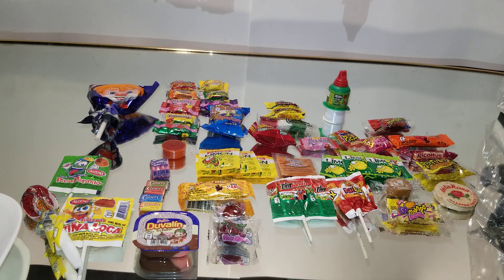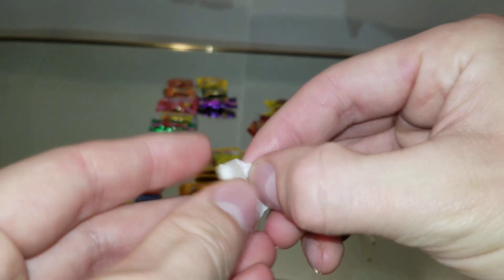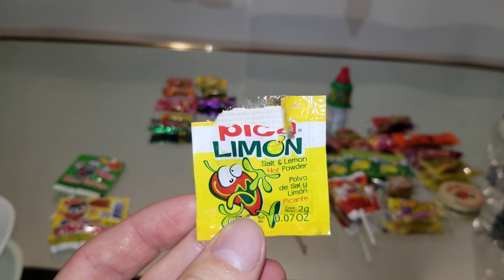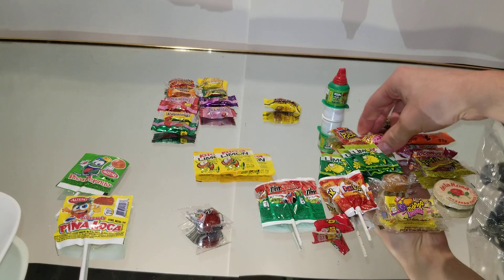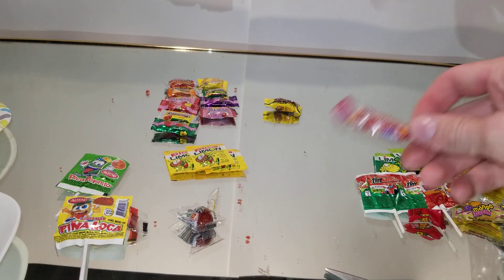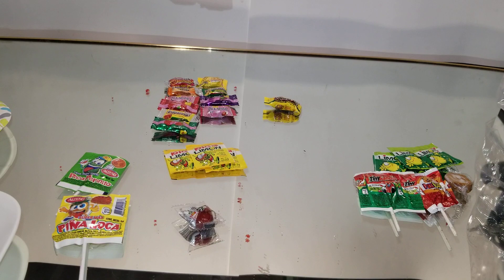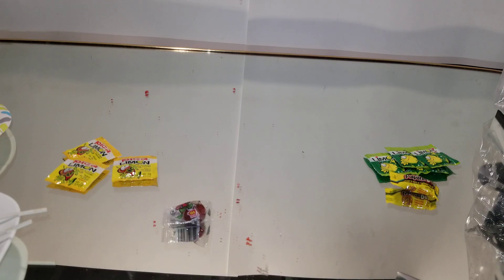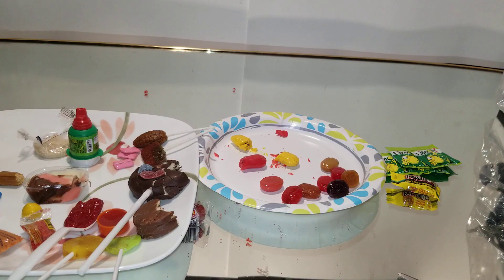Trying Mexican Candy (Spicy)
I Love Trying out new foods. Some Were Great But Spicy Candy Is Not For Me.